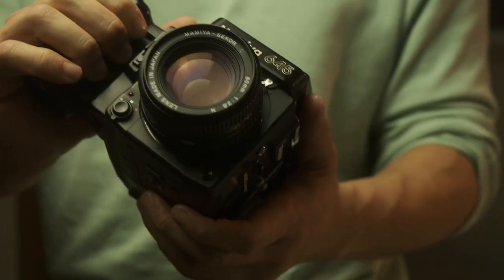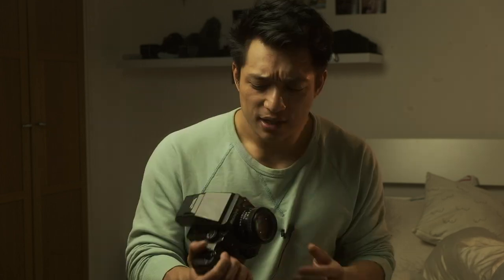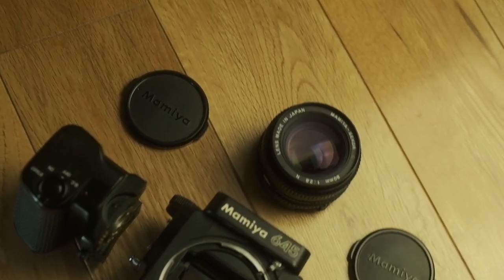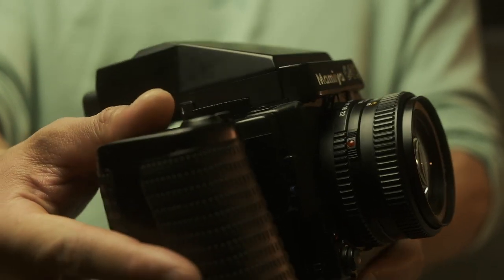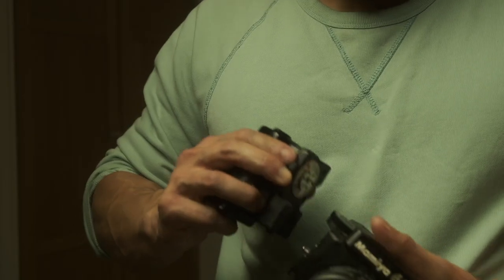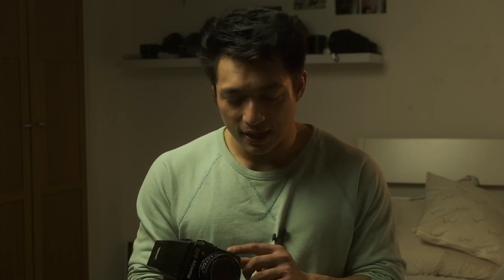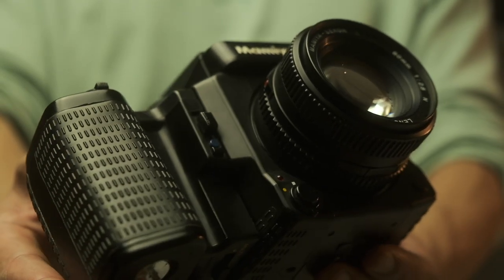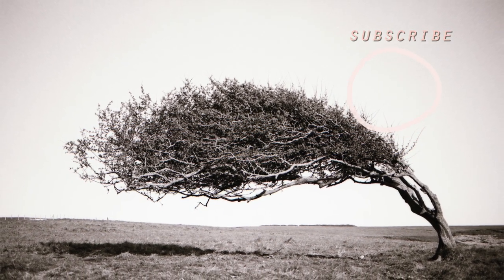My Favourite Portrait Camera// Mamiya 645 Super Review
49mm Black ProMist Filter
49mm Lens Cap

My flash
5 in 1 Reflector

Colour Developing Chemicals:
1L Brown Glass Bottles for chemical storage